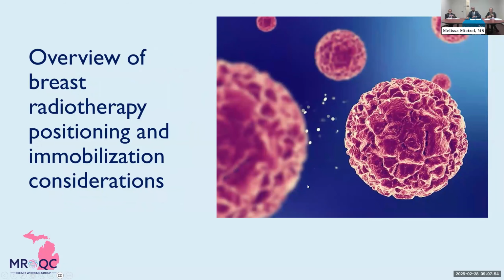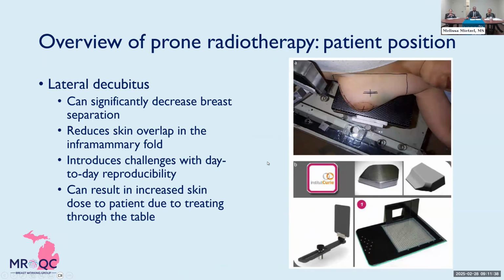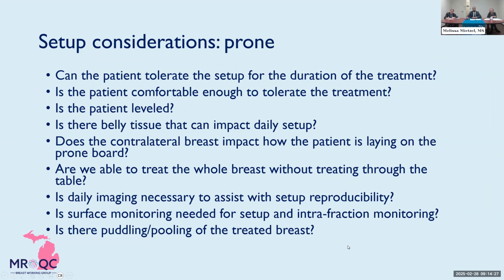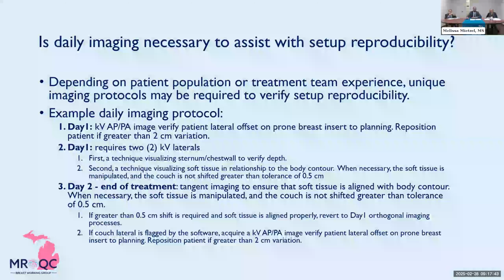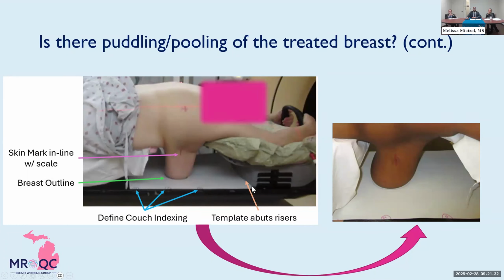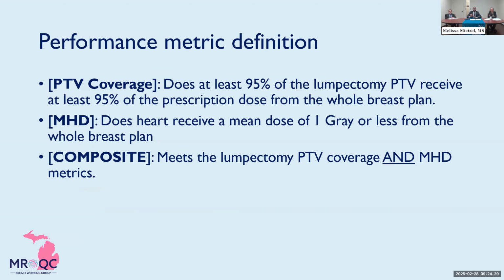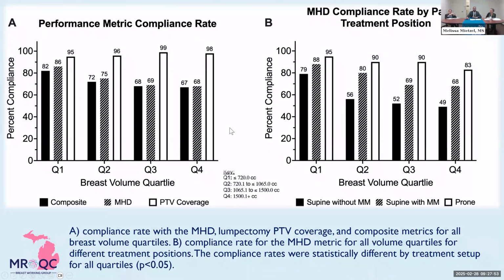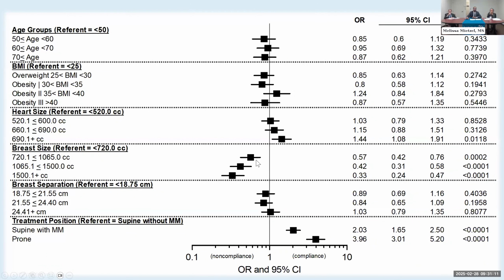Prone Breast Panel 02.28.2025